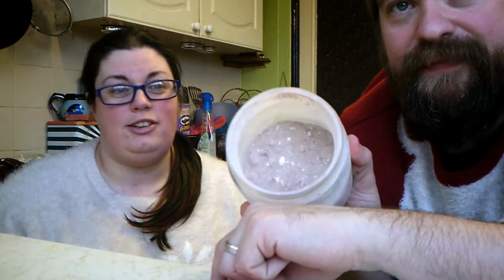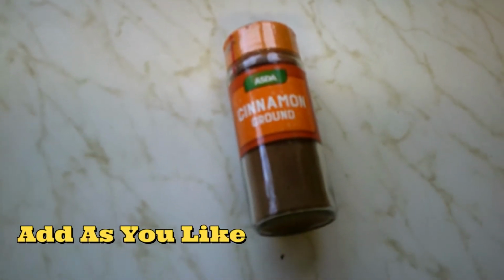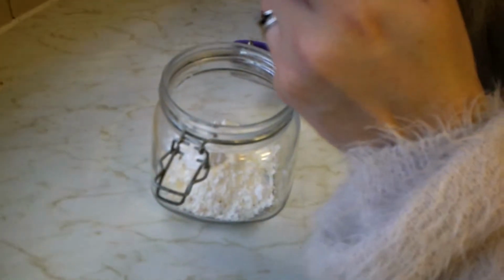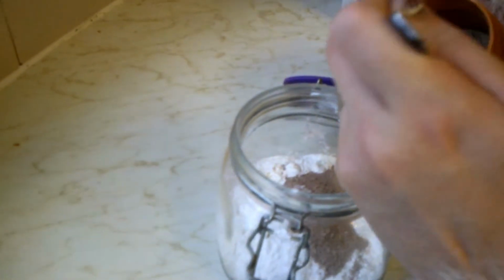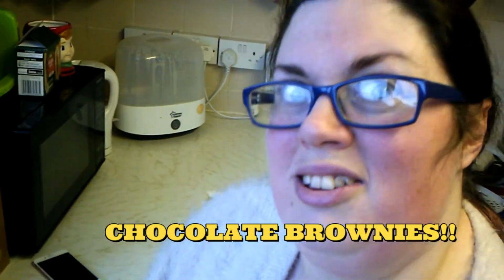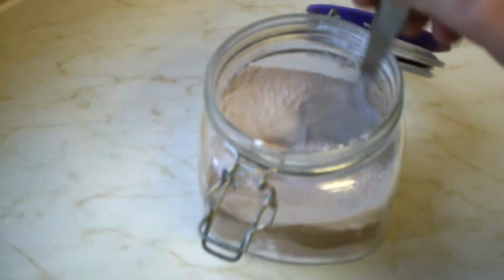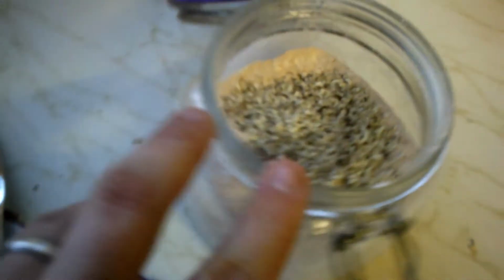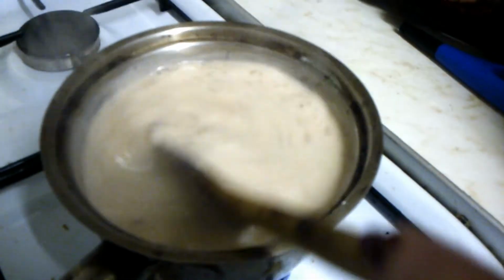Bandys does Festive Mr & Mrs: Vlogmas ep4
Join us for episode 4 of Vlogmas as we do a festive Mr & Mrs, plus we make our own version of Jamie Olivers Christmas Hot Chocolate!